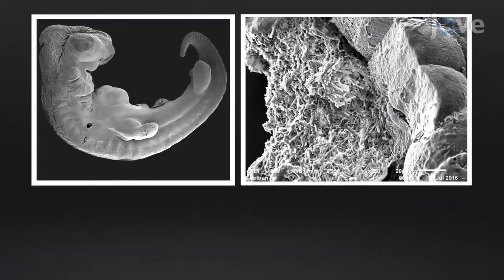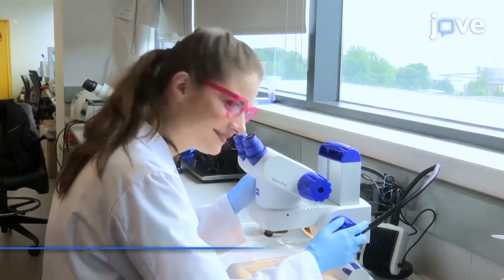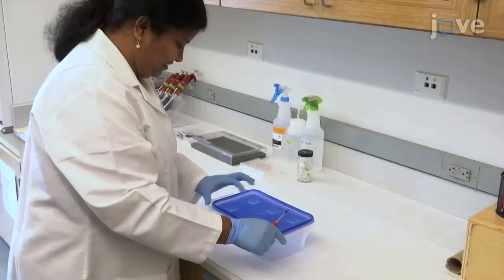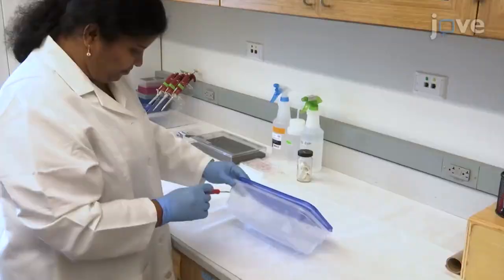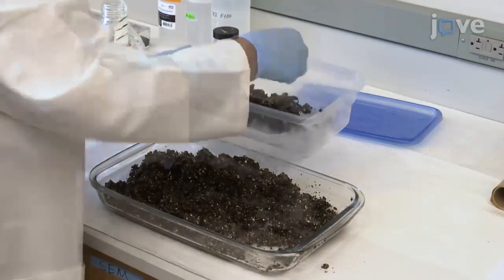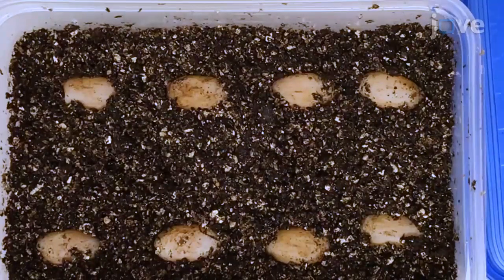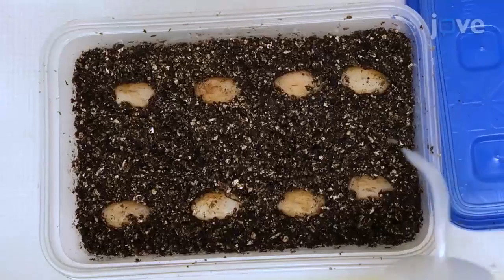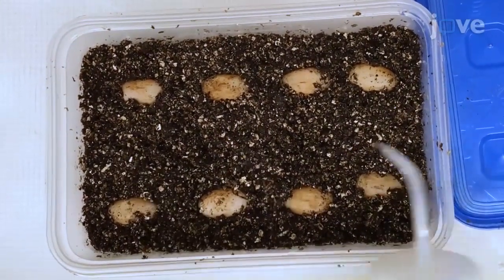SEM of Embryo, Eggshell, and Fungal Cultures | Protocol Preview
Processing Embryo, Eggshell, and Fungal Culture for Scanning Electron Microscopy -  a 2 minute Preview of the Experimental Protocol

Jessica Gibbons, Poongodi Geetha-Loganathan
SUNY Oswego, Department of Biological Sciences;

Here, we present detailed processing protocols for imaging delicate tissue samples using scanning electron microscopy (SEM). Three different processing methods, namely, hexamethyl disilazana (HMDS) chemical drying, simple air drying, and critical point drying are described for preparing rigid eggshells, embryos at early developmental stages, and fungal cultures respectively.